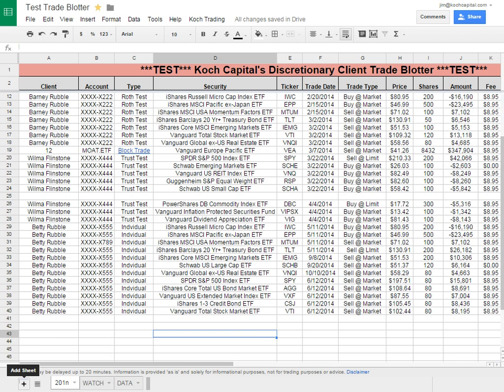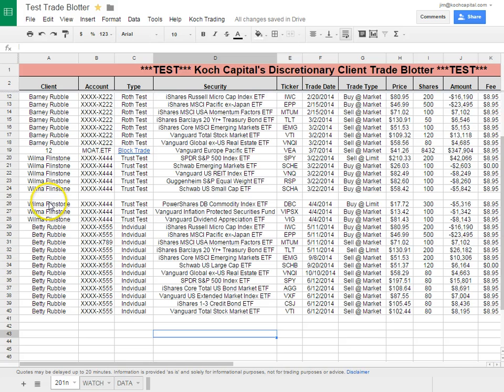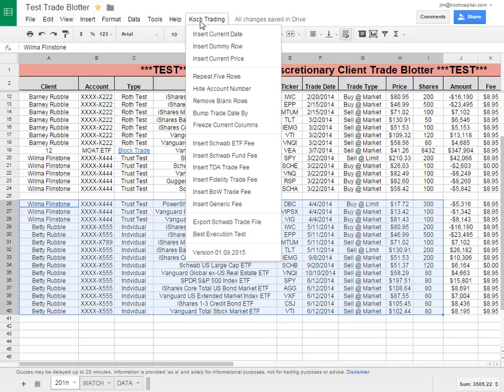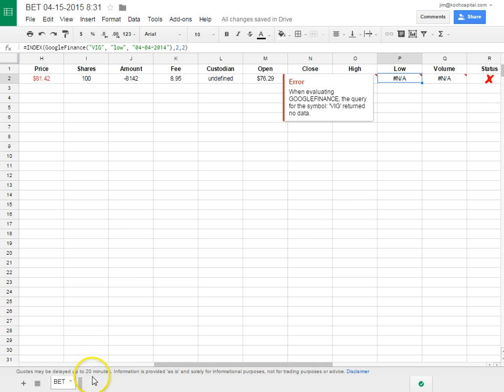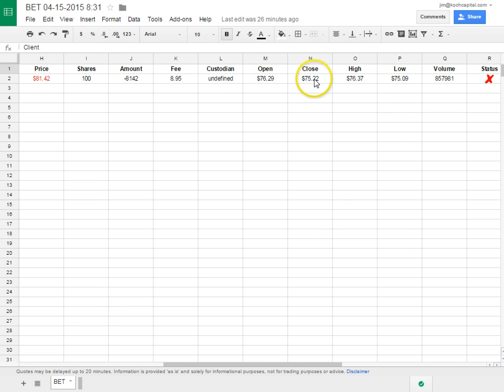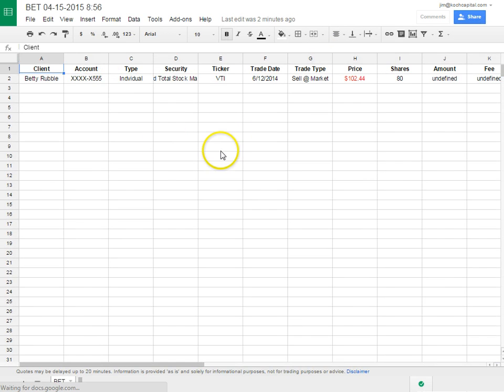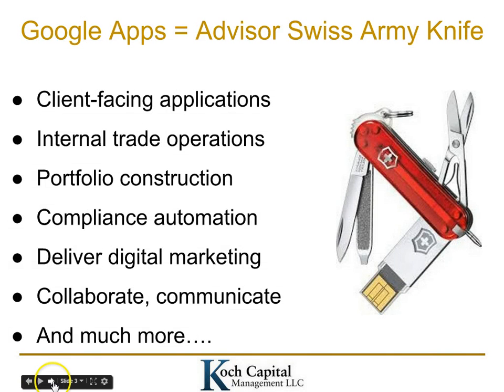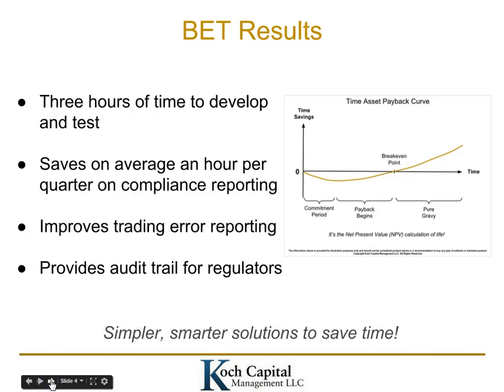Best Execution Tester: Time Asset Example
Short advisor video demonstrating the use Google Scripts to implement a best trade execution testing utility for your compliance program.

Your feedback is always welcome, thank you for viewing.

Jim Koch